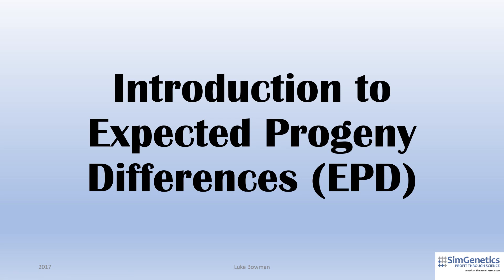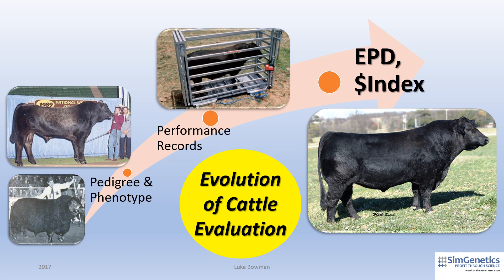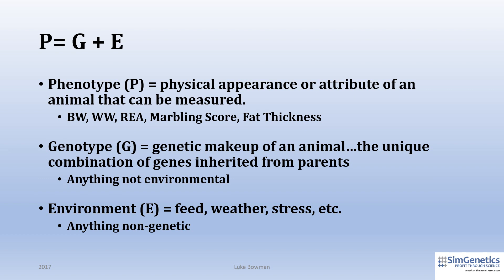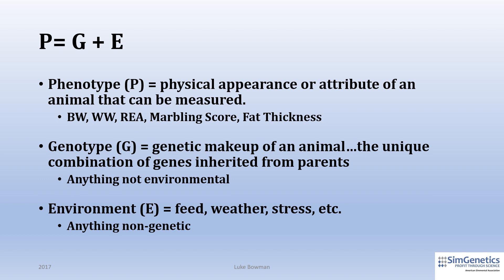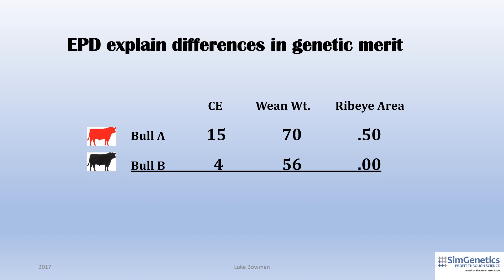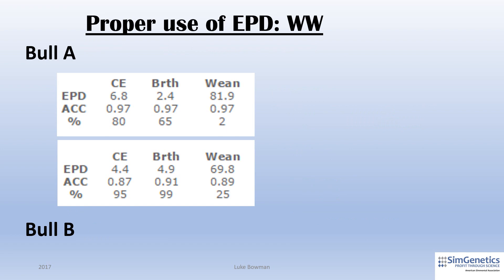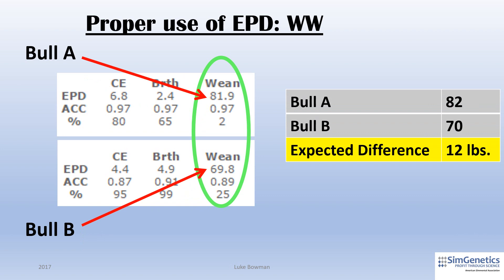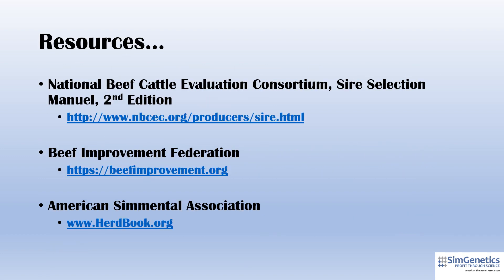Introduction to Expected Progeny Differences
An introduction to EPDs with ASA's Luke Bowman.
By the end of this video you will be able to:
1. Understand the History of Beef Cattle Evaluation
2. Define EPD
3. Explain How to use EPD when Evaluating multiple cattle
4. Understand How to Use a Single EPD